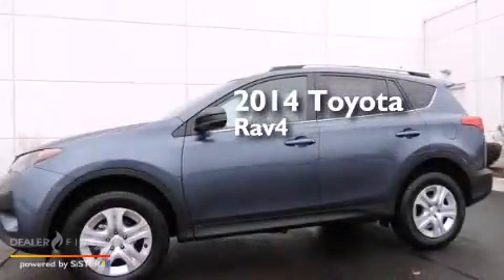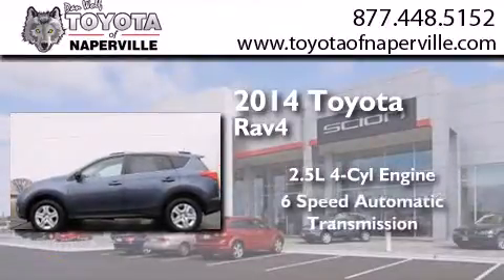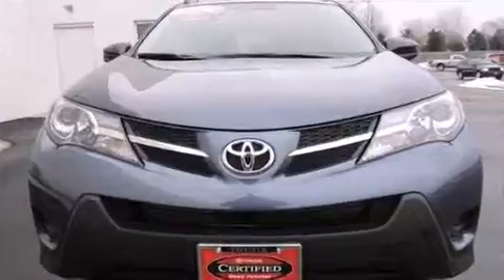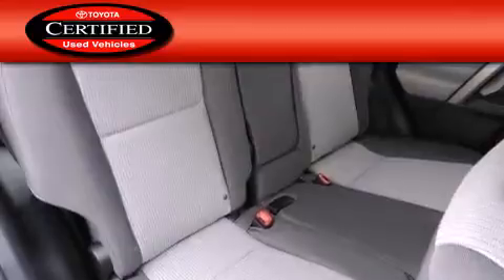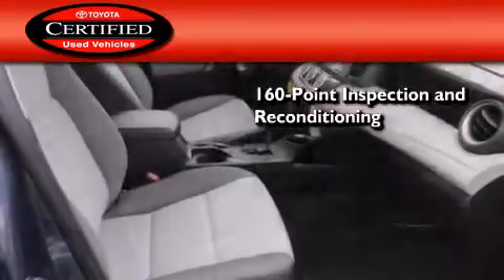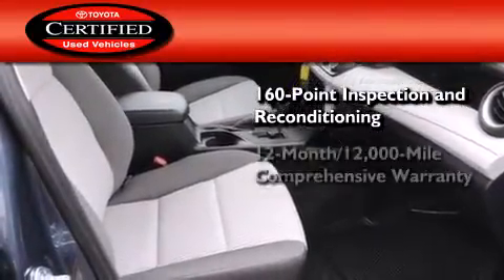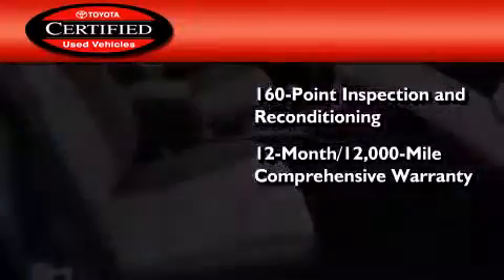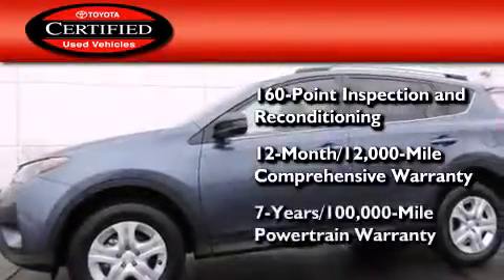Pre-Owned 2014 Toyota RAV4 Napervillle IL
We have been honored to serve the Napervillle IL area , we promise that your experience at our dealership will exceed your expectations ! Year : 2014 Make : Toyota Model : RAV4 Engine : 2.5l 4-cylinder dohc dual vvt-i Trans . Napervillle , IL 60540